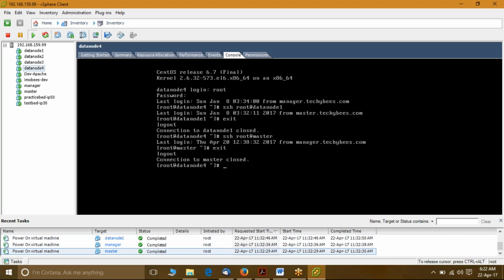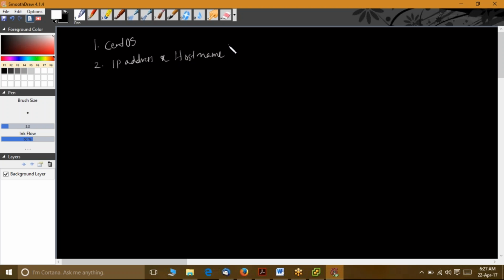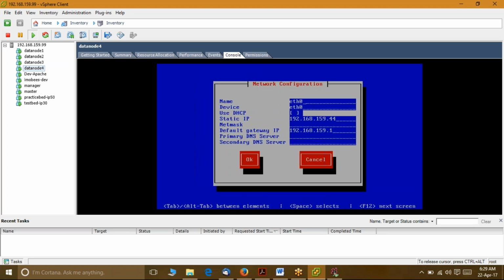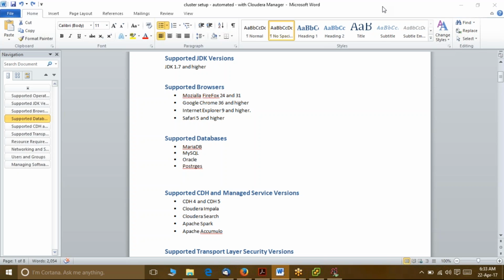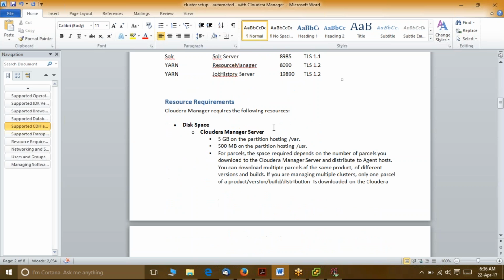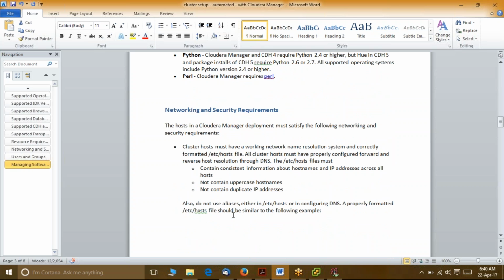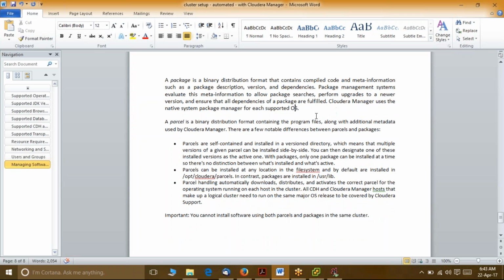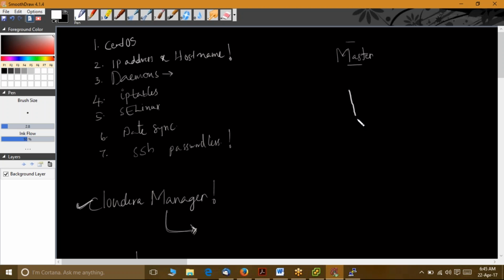Hadoop Admin - Cluster Setup